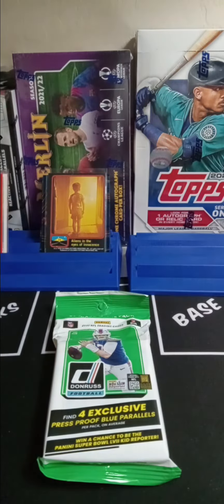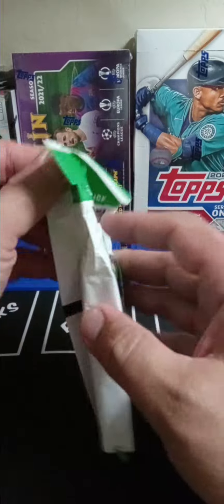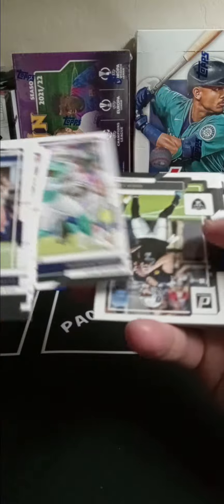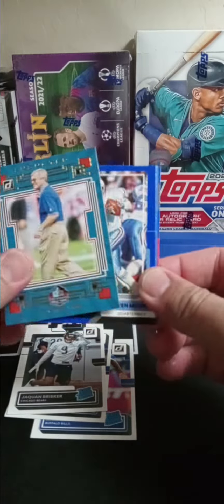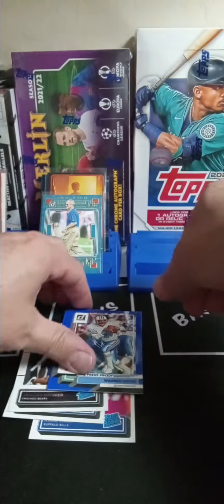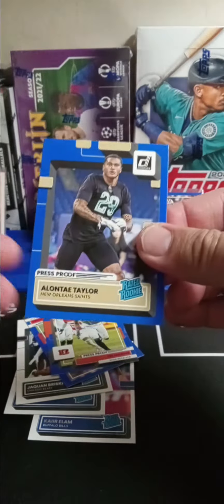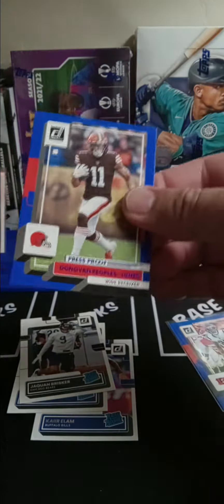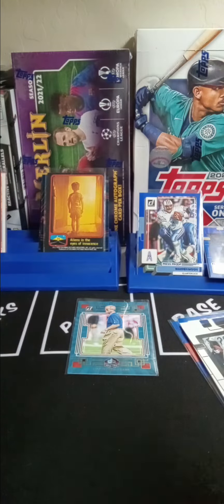Dick's Big Surprise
watch me rip a value pack of Donruss in search of the ever elusive 'Downtown' only to find an old friend, and an the unlikeiest of wax pack heroes...